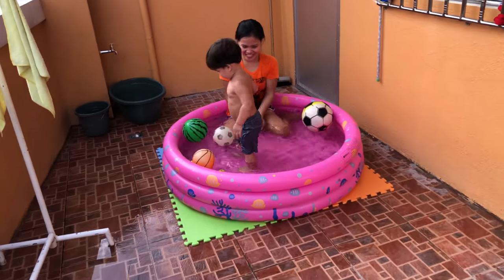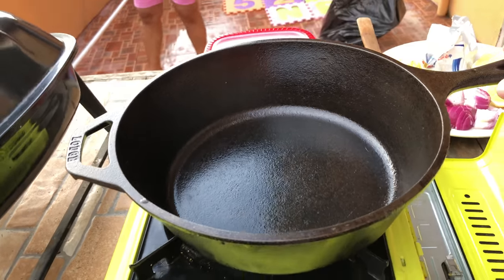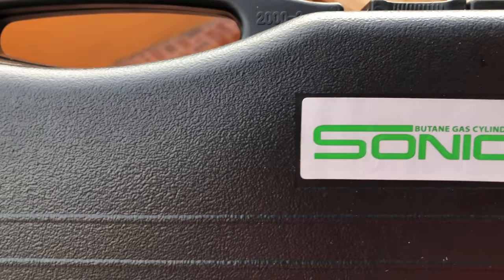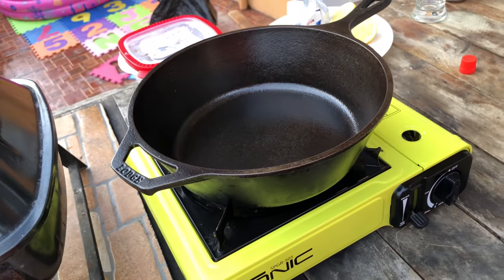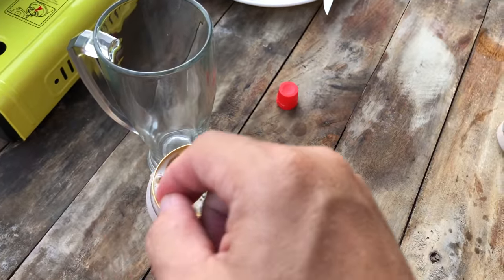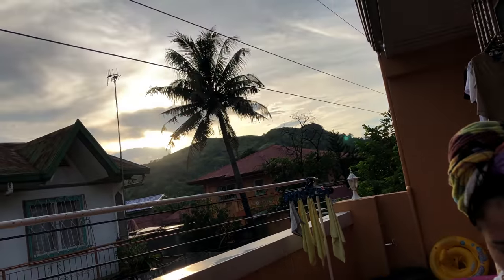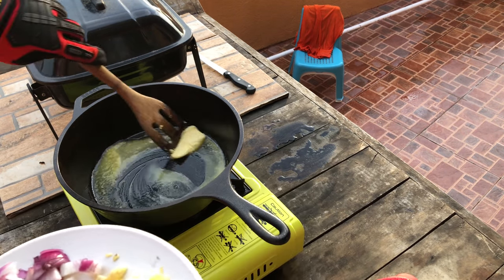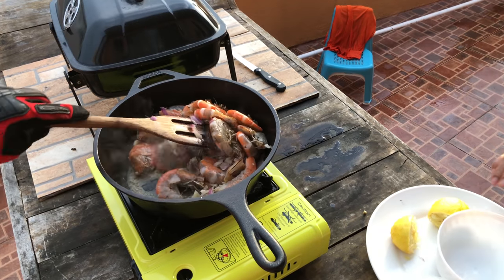Garlic Lemon Butter SHRIMP for Supper! Filipina Wife #1 Won't Get Out of the Swimming Pool!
I'm cooking up some Garlic Lemon Butter Shrimp in the Lodge MFG 3.2 Quart CASTIRON Combo Cooker! The problem is that Wife #1 won't get out of the new swimming pool we installed. Join us on this delicious little CookingShow, my friends.